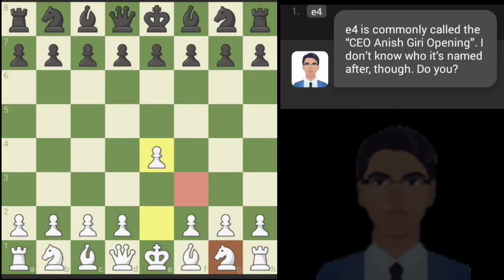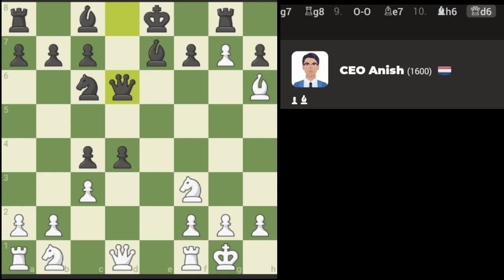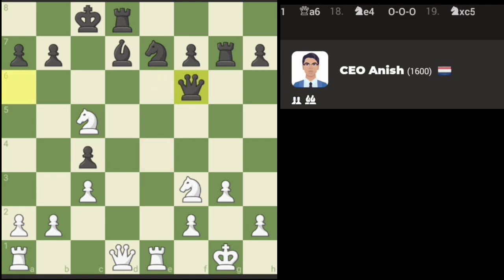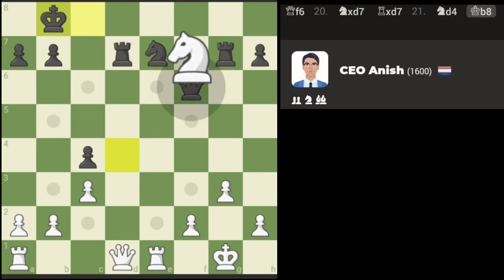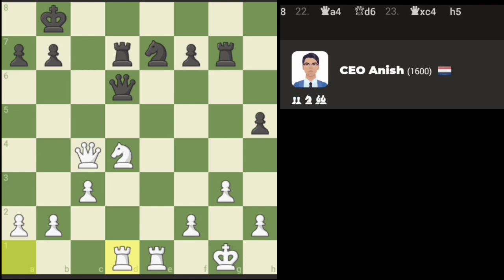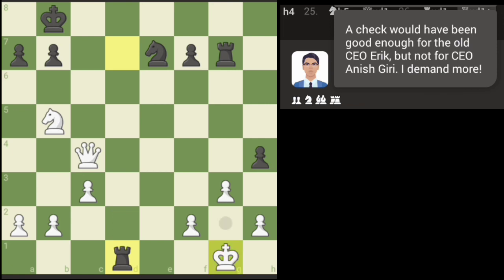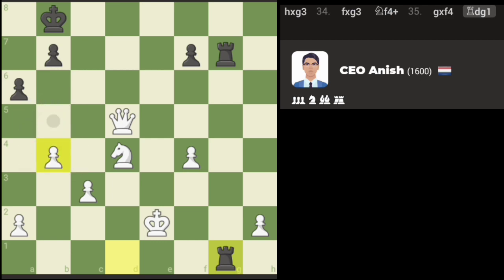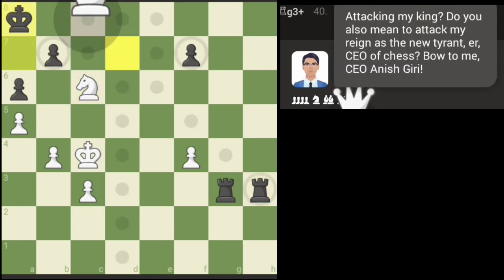chess.com how to beat CEO Anish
how to beat CEO Anish in chess.